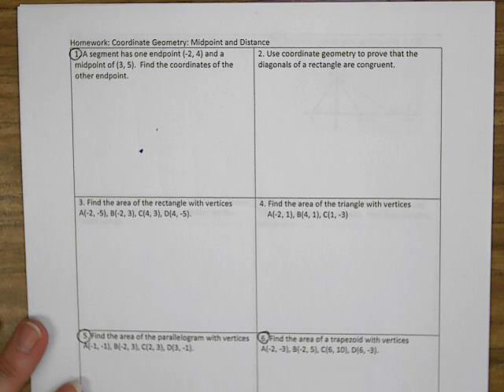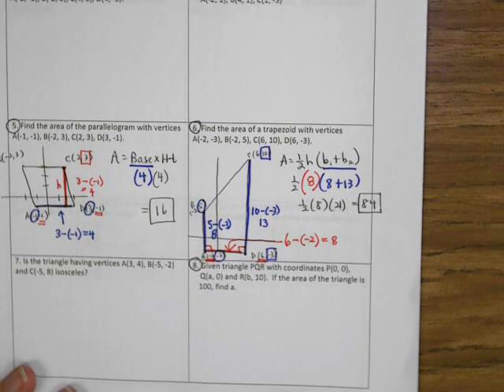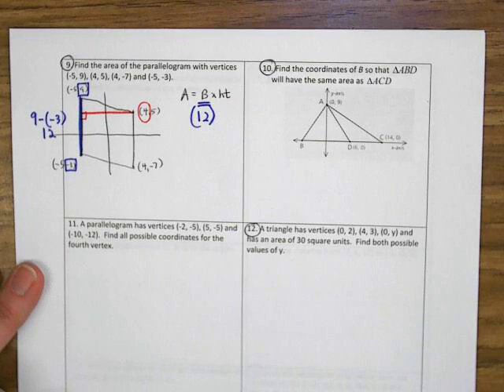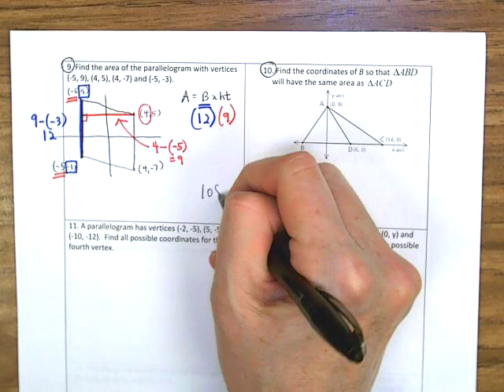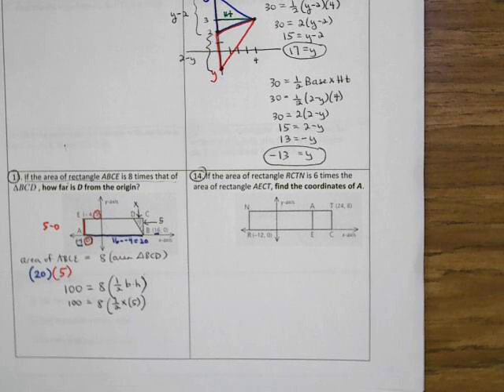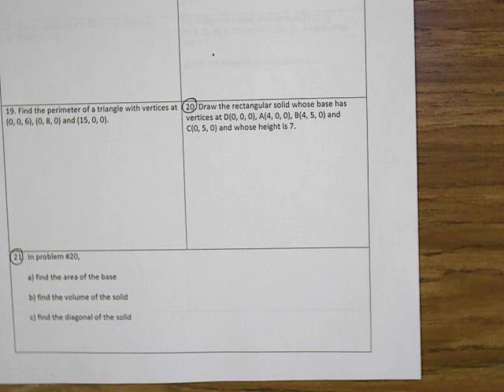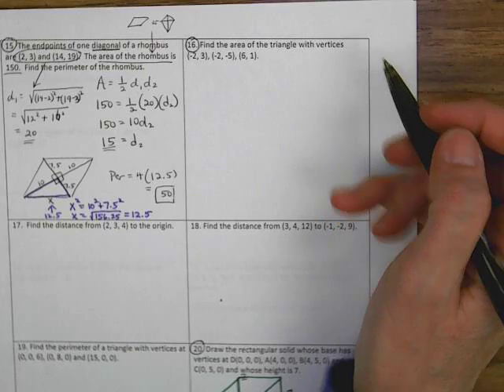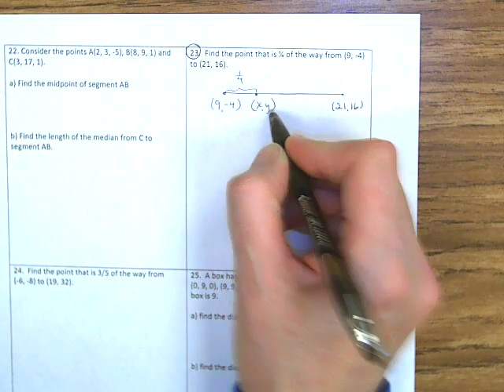Coord Geo hw midpt and distance